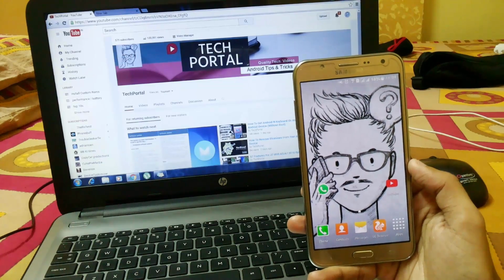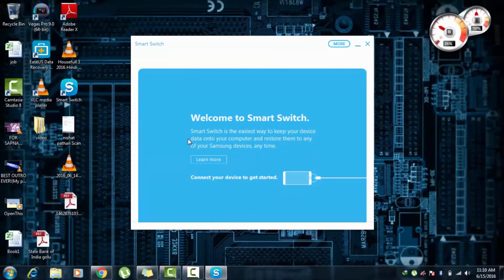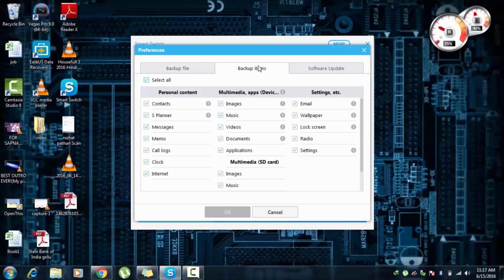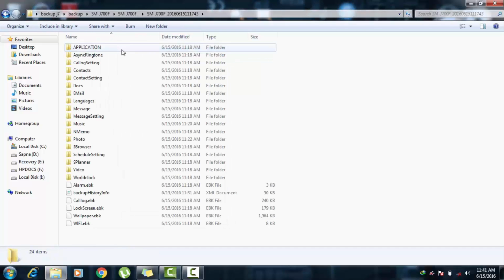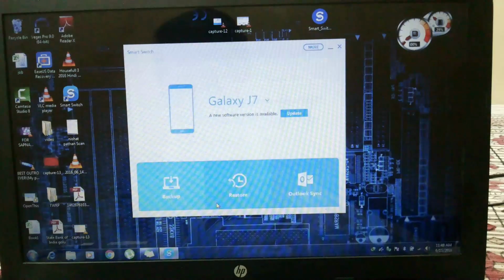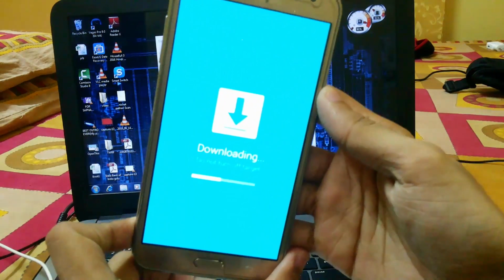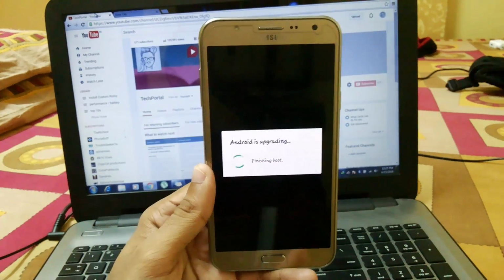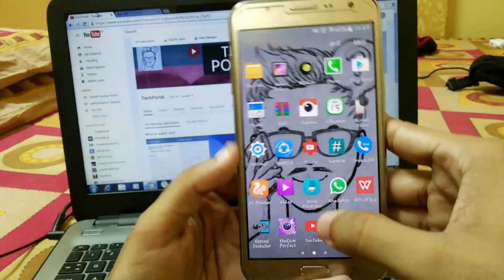How To Install Original Stock Rom In Samsung Galaxy (J7/Others) Part 1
Requirements:
1.Smart Switch For PC
2.Samsung USB Cable
3.PC/Laptop